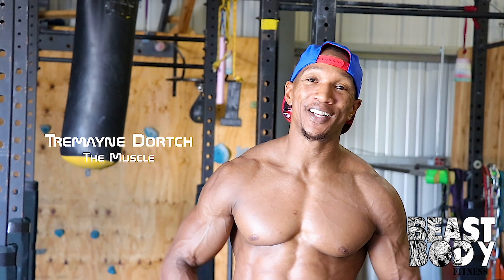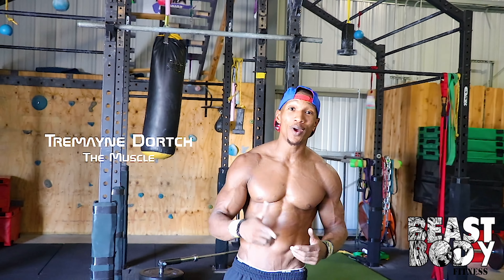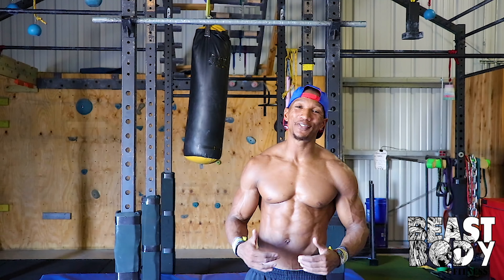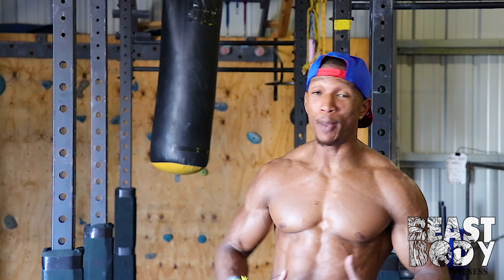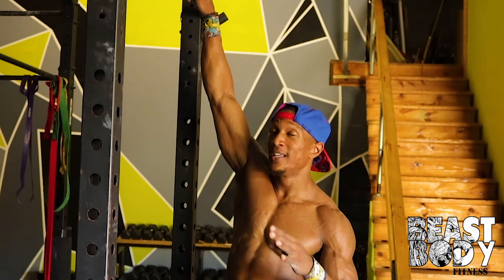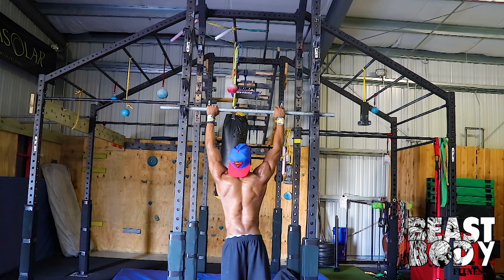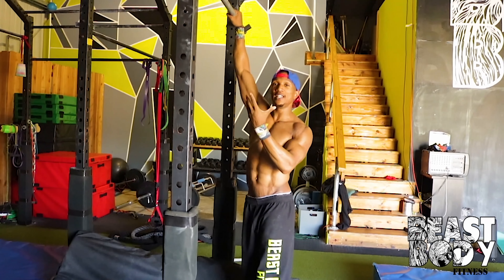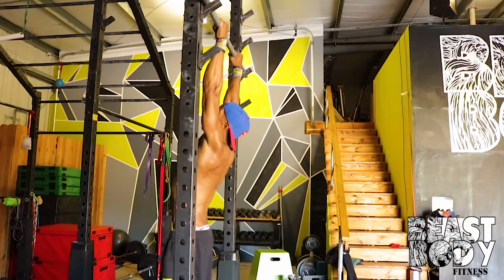How To: Salmon Ladder Tutorial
Make sure you can do 10-15 clean consecutive pull ups before attempting

Video by Luke Harris